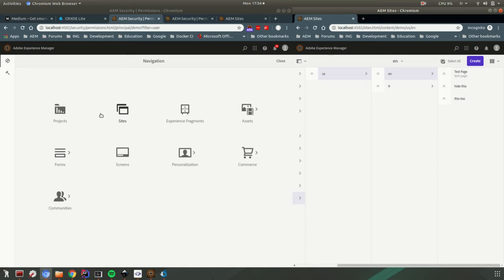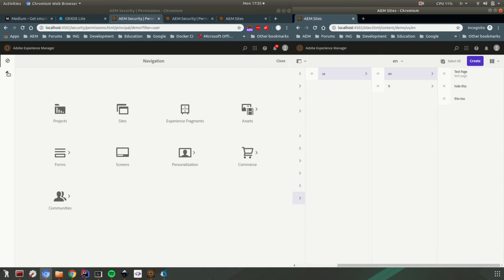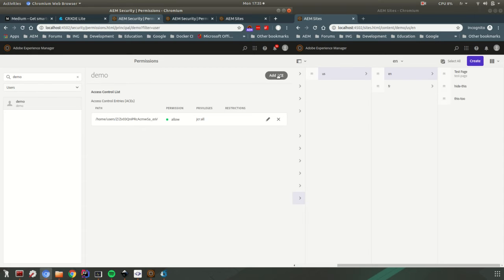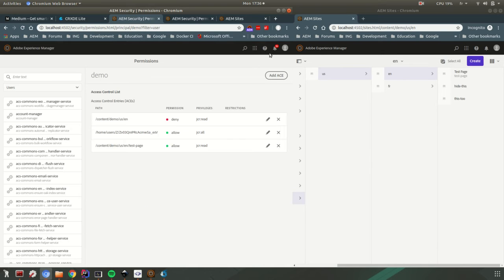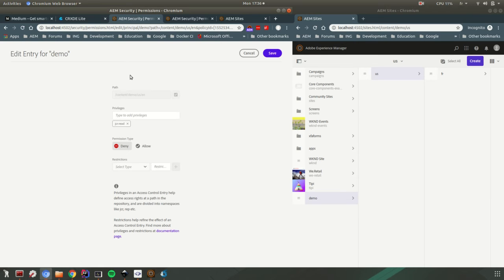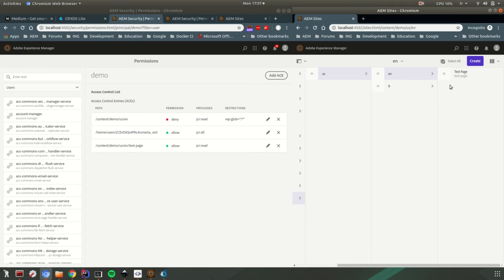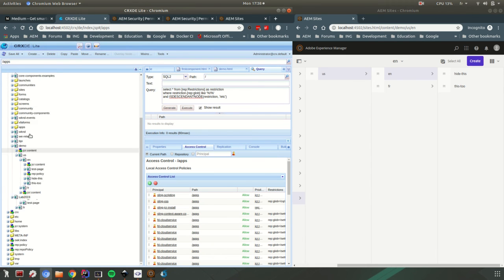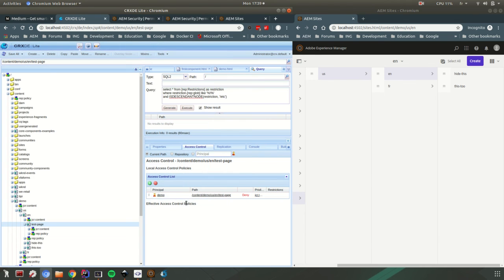AEM ACEs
Answer to question on AEM Experience League forums.